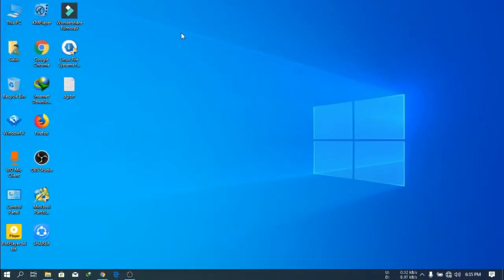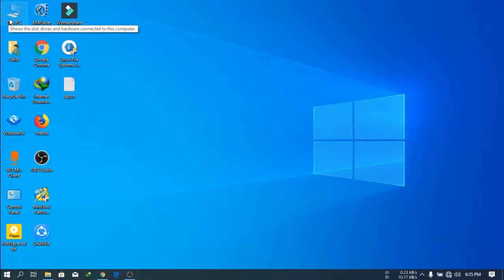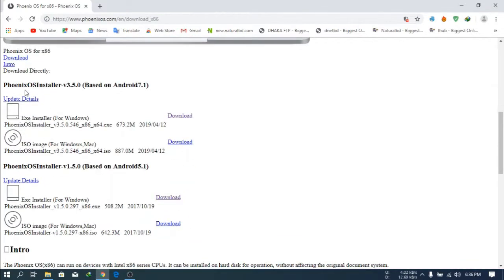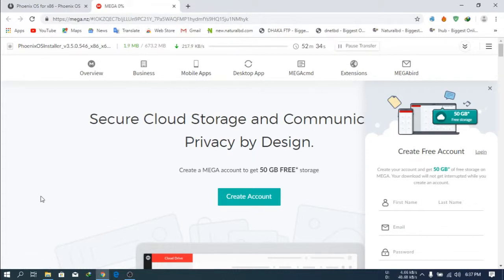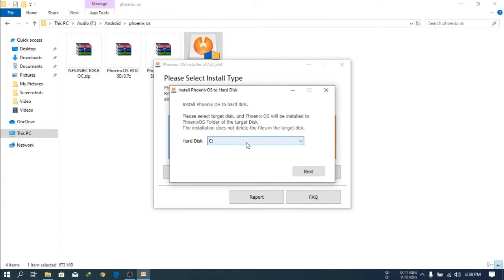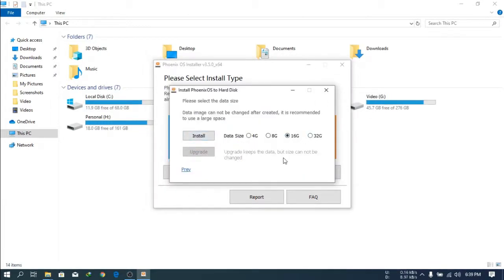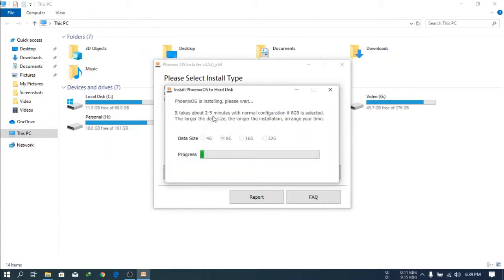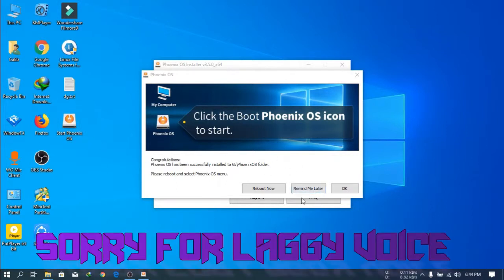How to install Phoenix OS || Dual Boot Setup || Squad Helper.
How to install Dual boot Phoenix OS.Play Pubg Mobile without any lag.Best Android OS For PC.Squad Helper.

Hello Friends Welcome to Squad Helper.In this video i will show you that how you can install phoenix os in your Old Potato laptop.This is the Android OS for Pc/Laptop.